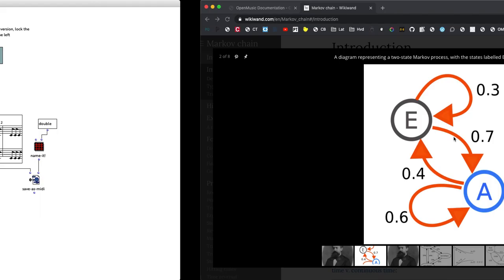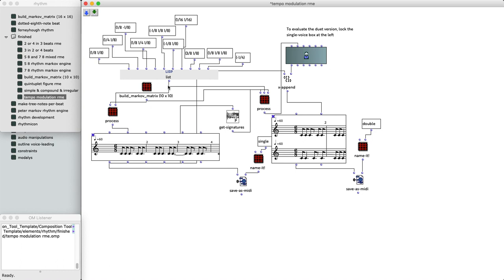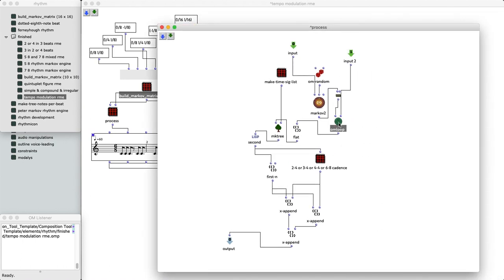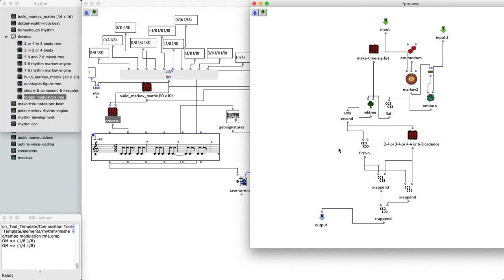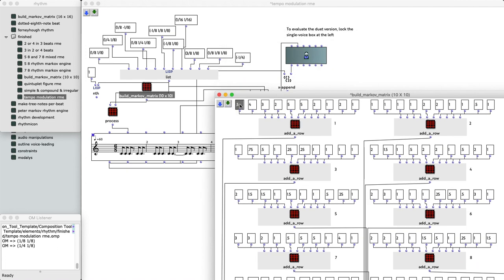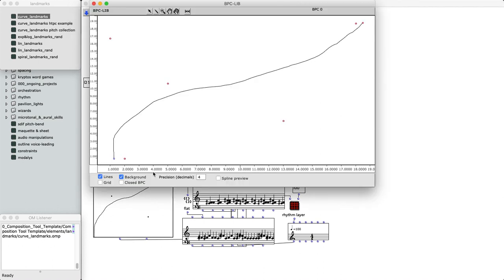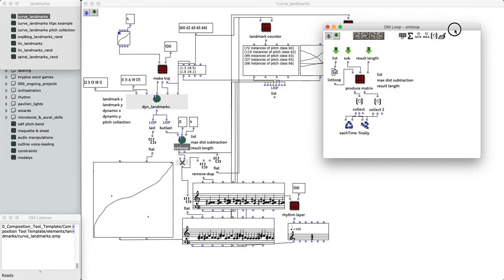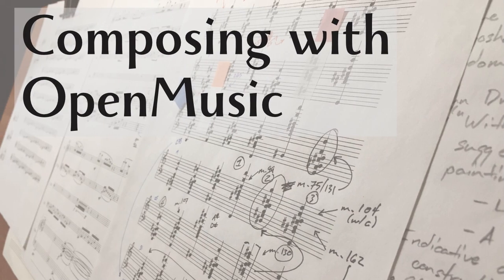11. Markov Chains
We'll use Markov chains in OpenMusic to balance control and random probability, producing useful rhythmic and pitch material.